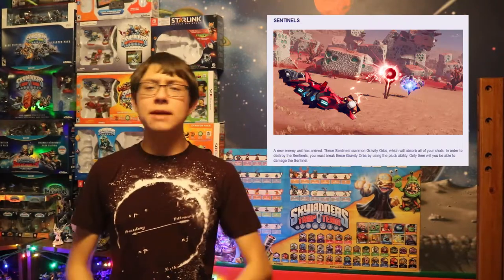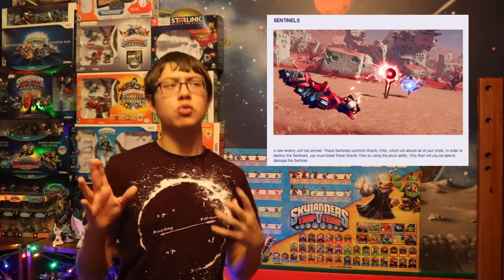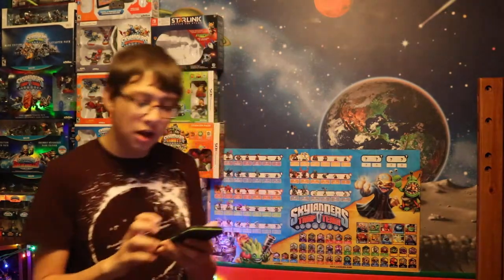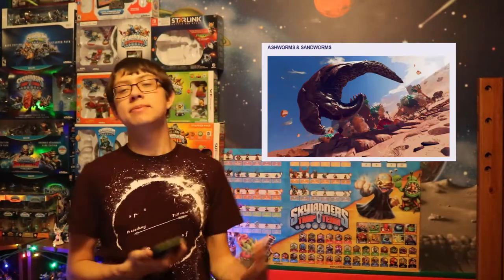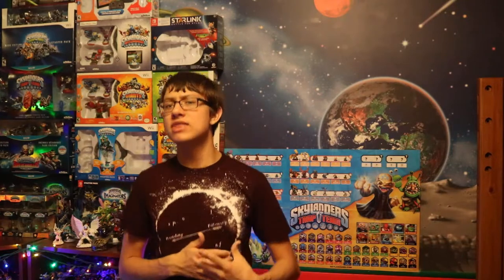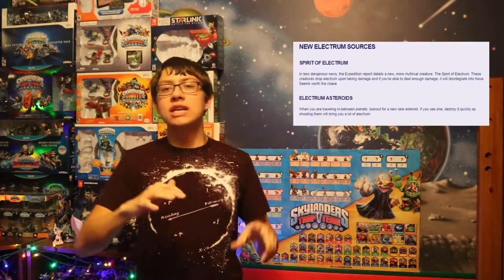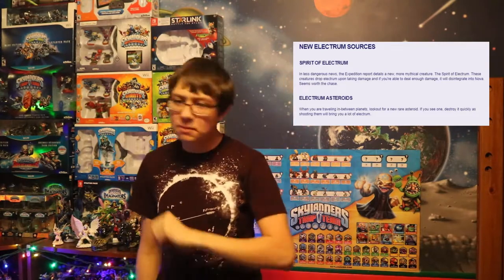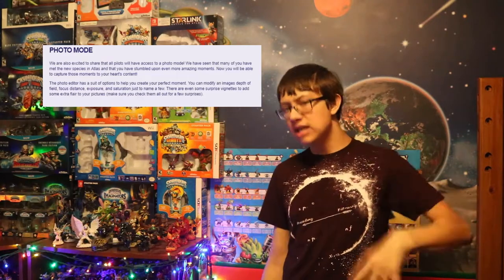Starlink Holiday Gift Update Breakdown!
Hey there guys!  Today I wanted to talk to you guys about the recently announced Holiday Gift update for Starlink: Battle for Atlas.  This is the first actual content update for Starlink, so this is quite exciting.

Intro By Jap28